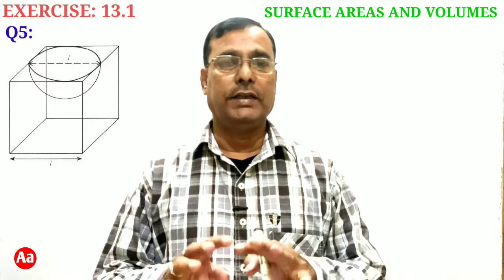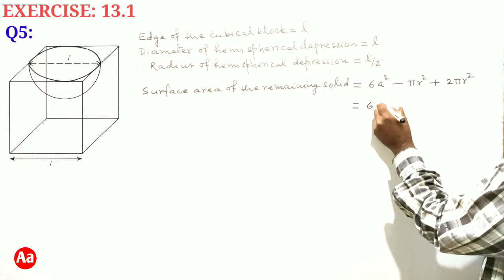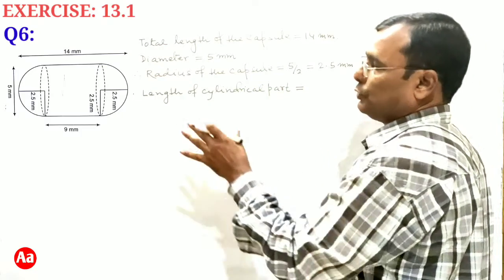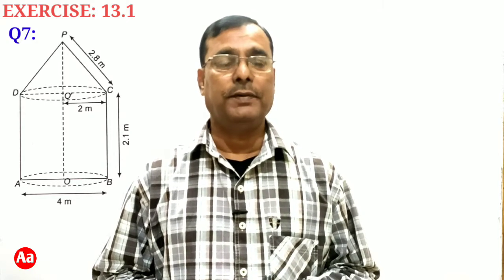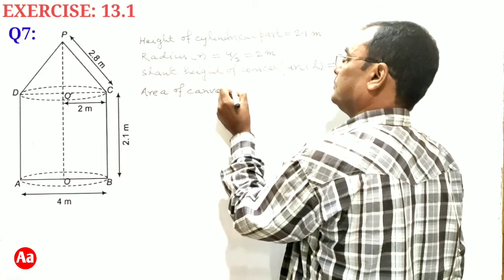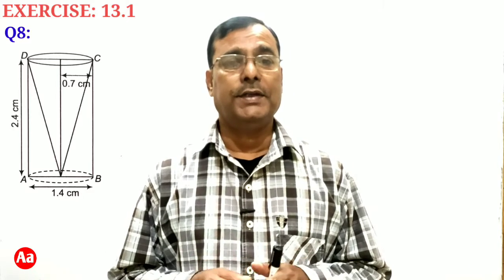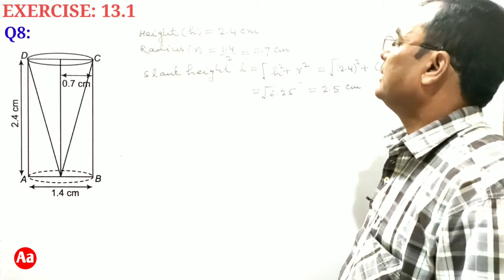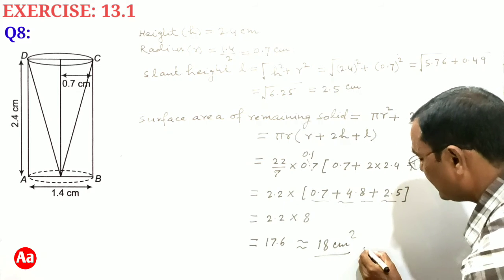CLASS 10 SURFACE AREAS AND VOLUMES I CHAPTER 13 I NCERT EXERCISE 13.1 SOLUTIONS.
CLASS 10 CHAPTER 13 SURFACE AREAS AND VOLUMES I NCERT EXERCISE 13.1 Q5, Q6, Q7 and Q8 SOLUTIONS.
CLASS 10 I CHAPTER 13 I SURFACE AREAS AND VOLUMES I NCERT I EXERCISE 13.1 I QUESTIONS I SOLUTIONS I AREAS I VOLUMES OF SOLID FIGURES I FIGURES I FORMULAS I.